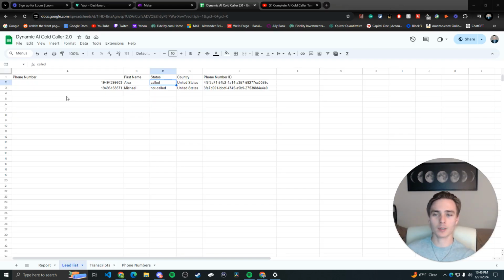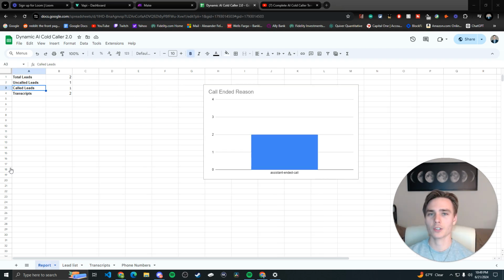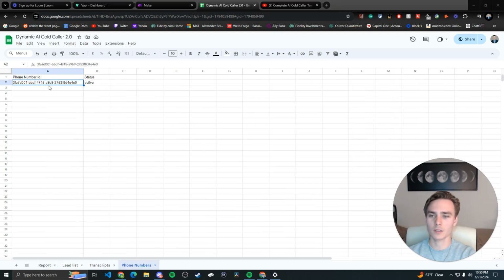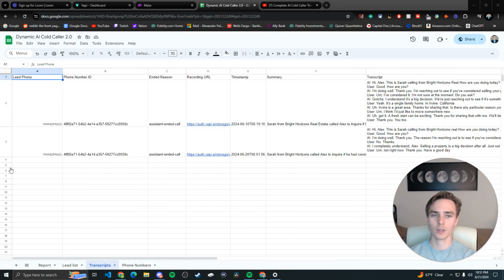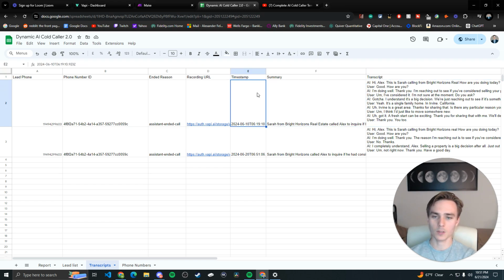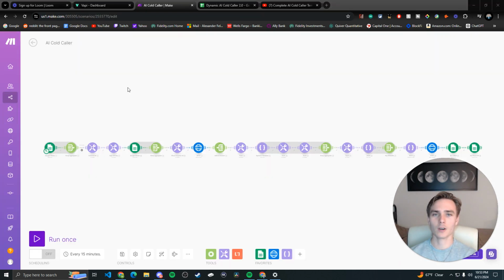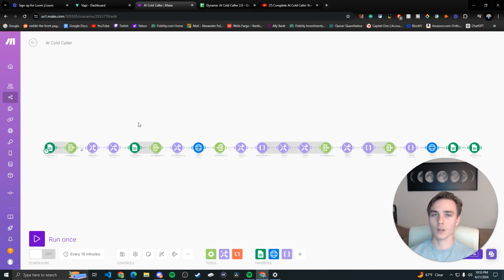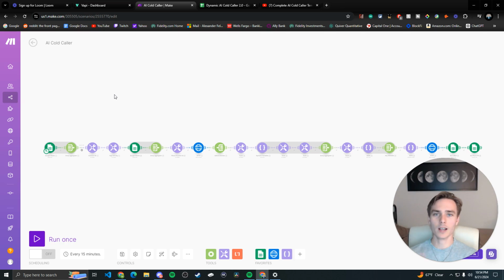Demo: Real Estate Cold Caller System (Vapi X Make)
In this demo, I showcase a build for an outbound phone agent acting as a real estate cold caller. This phone assistant aims to contact homeowners to try and qualify their willingness to sell their home and gain details on their home.

Apologies for the worsening lip sync as the video progresses. Loom be looming.

If this is something you are looking for for your business, shoot me an email and we can set up a meeting to discuss further: